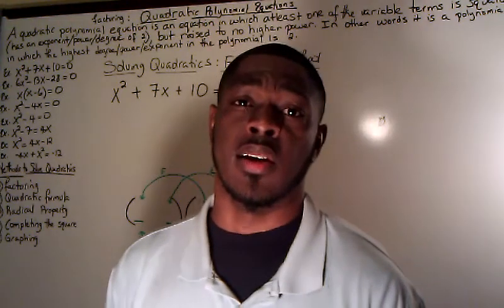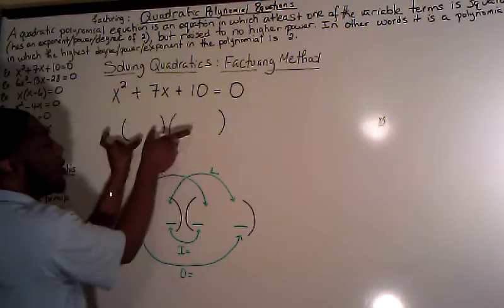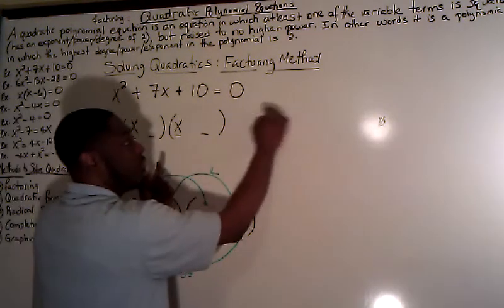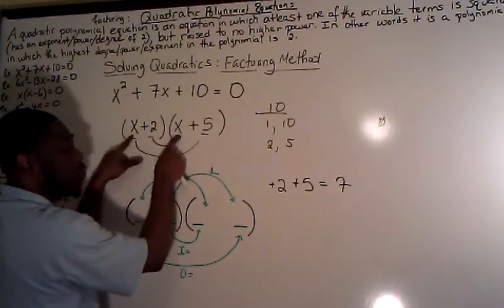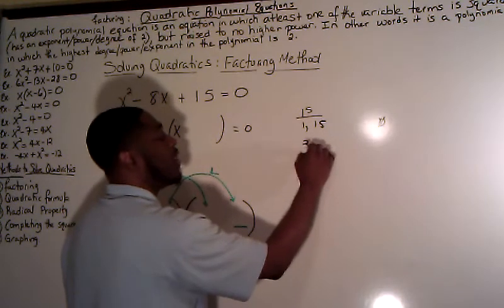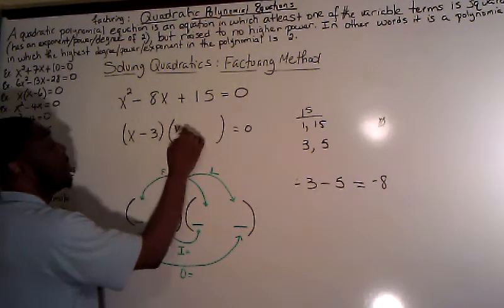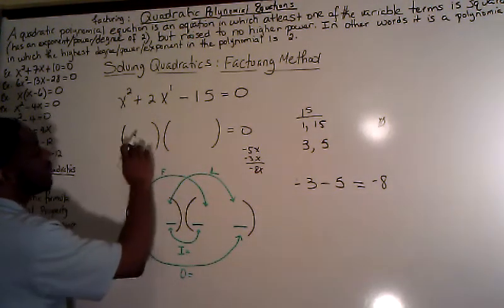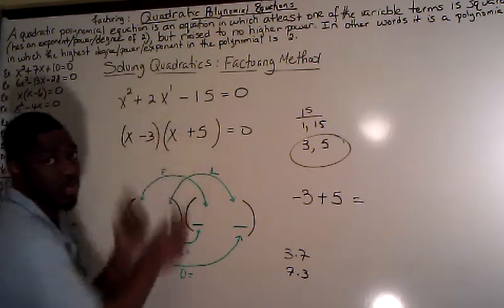Introduction to Solving Quadratic Trinomial Equations using Factoring Method ("a" =1 type: EASY)